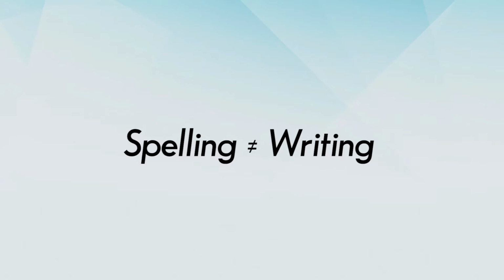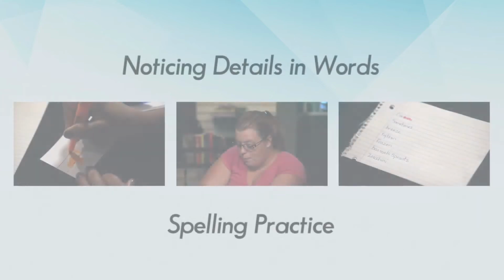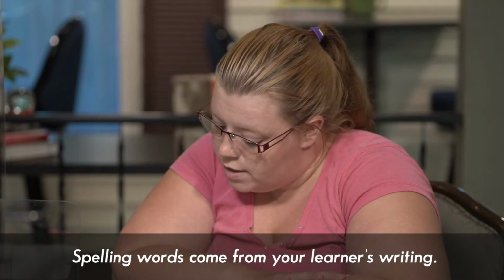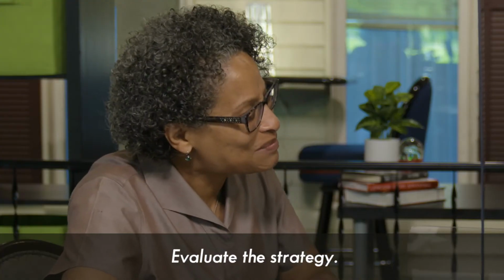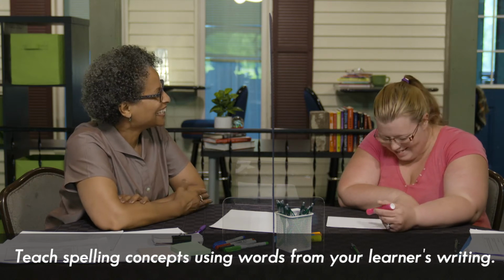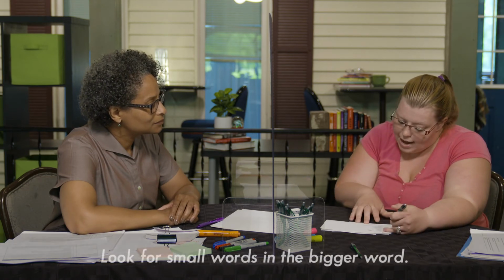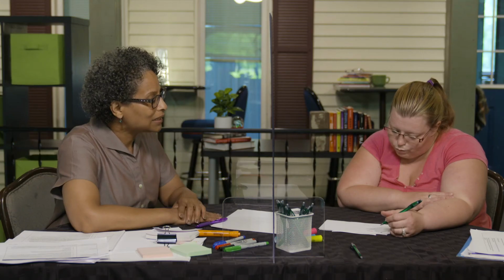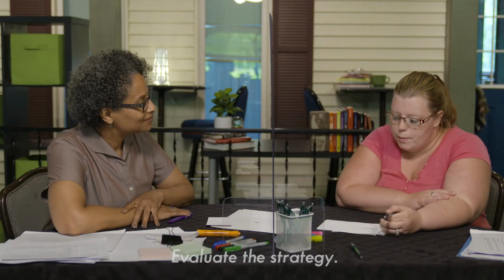Noticing Details Inside Words: Spelling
Learner and tutor find smaller words and details inside harder words, which helps the learner remember how to spell the word.